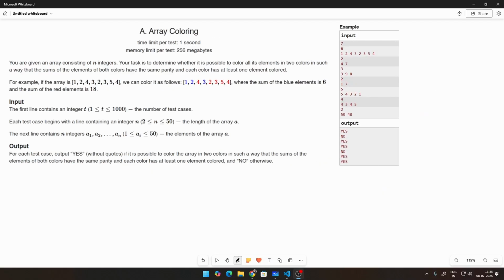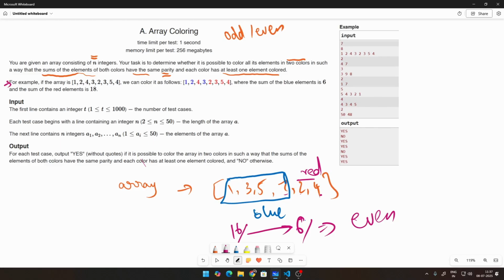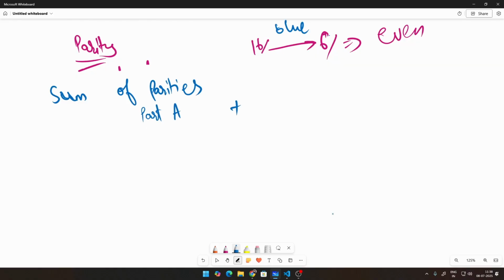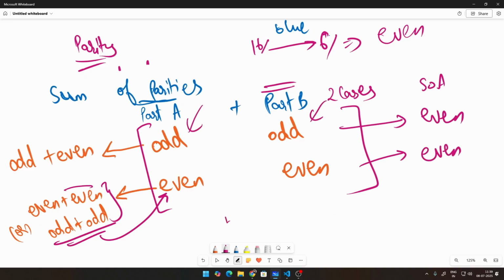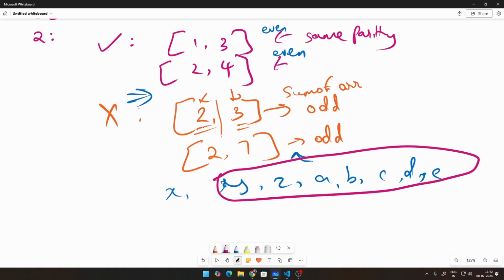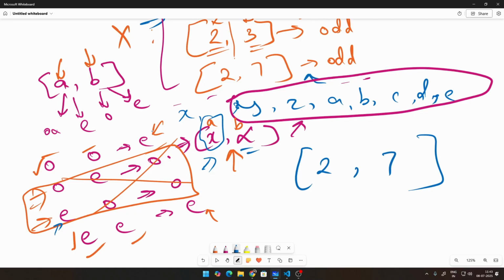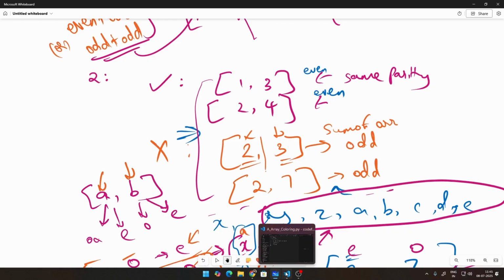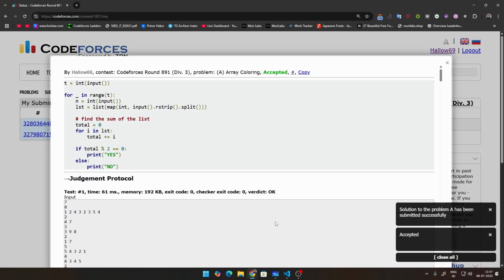1857A | Array Coloring | Codeforces Python Solutions | Explanation + Walkthrough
In this video, I solve the Codeforces problem "1857A - Array Coloring" using Python. I provide an in-depth explanation of the approach, step-by-step code walkthrough, and key insights to tackle this problem efficiently.